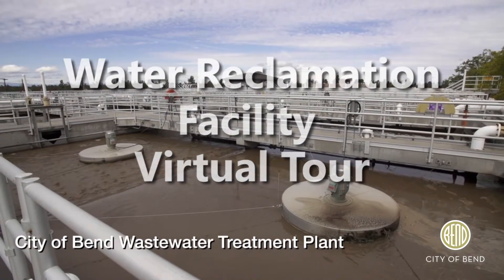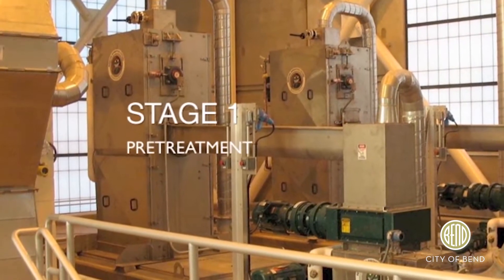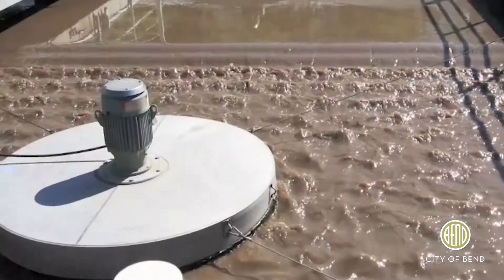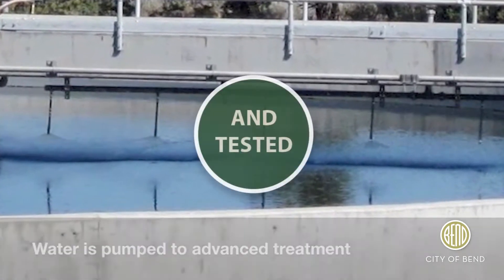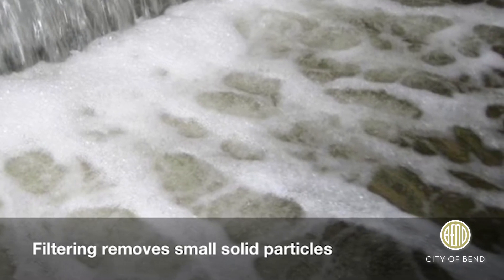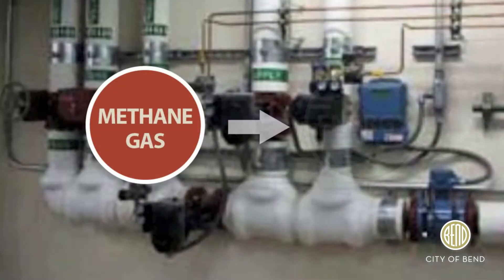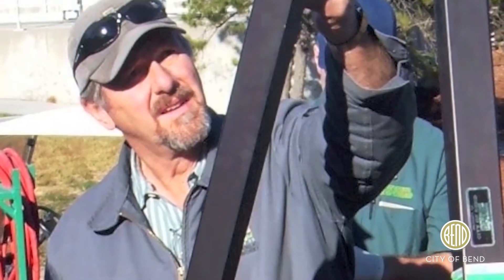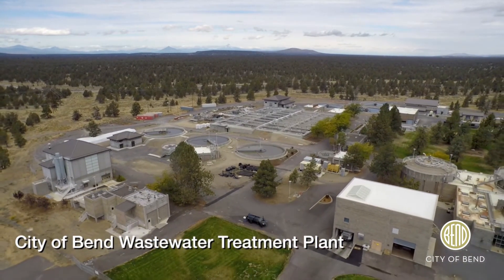Water Reclamation Facility Virtual Tour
Bend's wastewater treatment plant